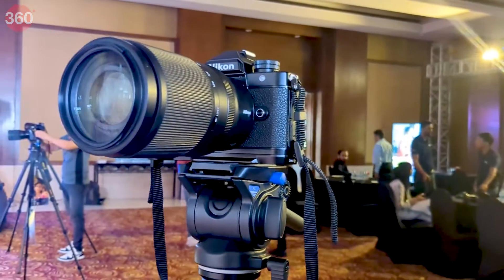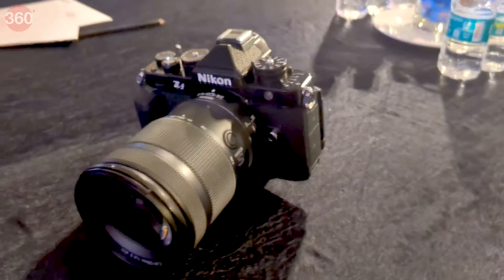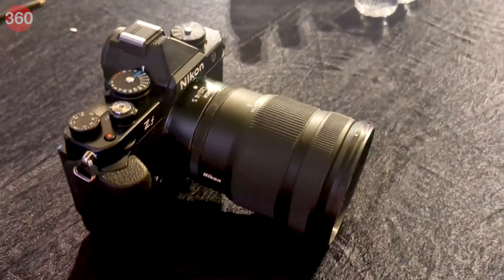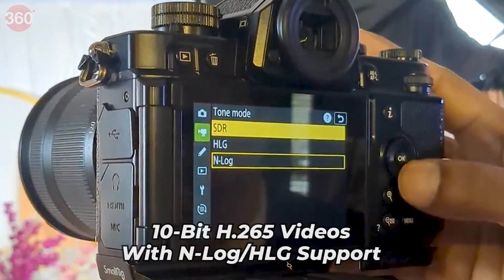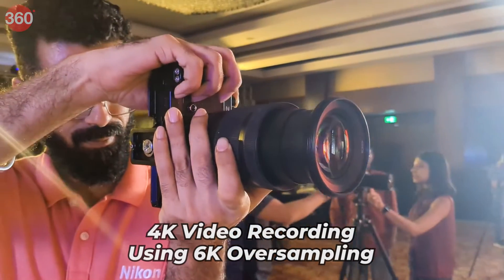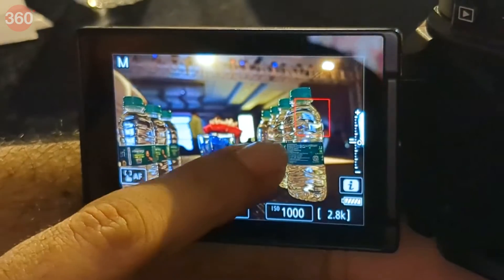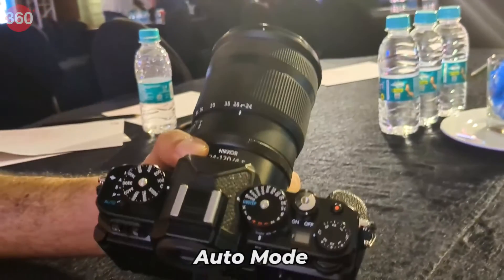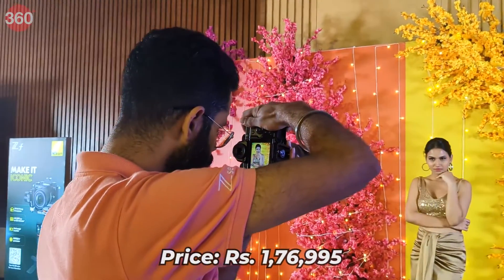Nikon Z f First Look: Retro Design, Full-Frame Sensor, Vari-angle LCD, and More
The newly launched Nikon Z f mirrorless camera combines a retro look with new-age tech such as focus point VR, EXPEED 7 processor, and more. Watch the video to find out more details.

Chapters:-
0:00 Introduction
0:33 Features and Performance
1:28 Availability and Price